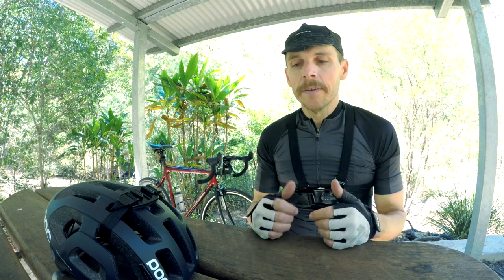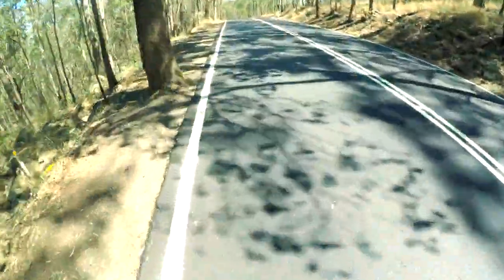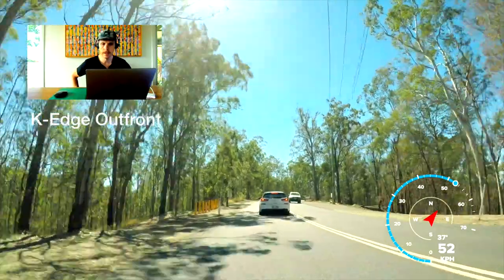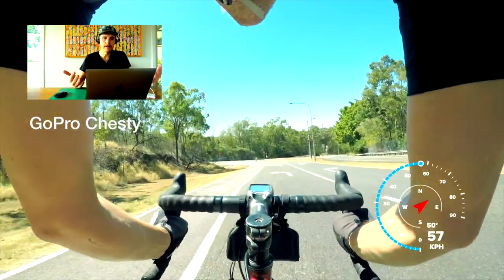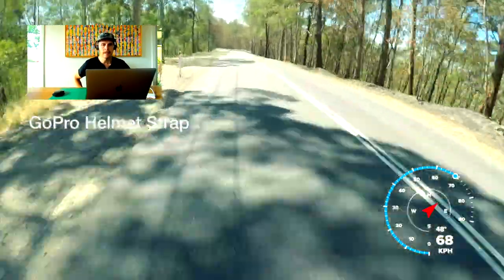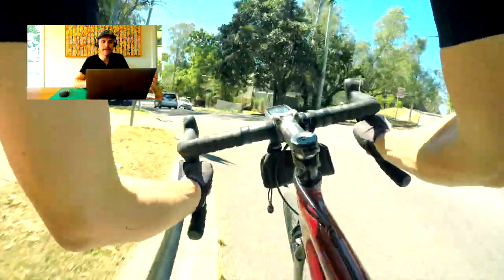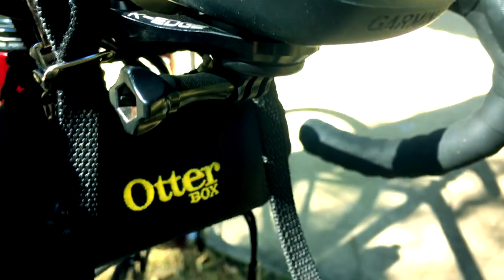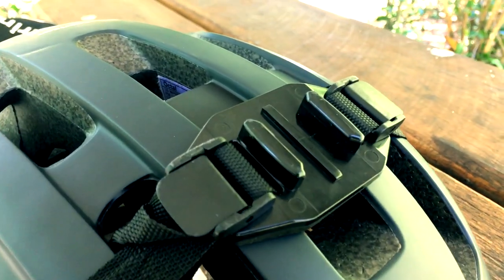The best GoPro mounts for descending on road bikes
Last week I road to the top of Mt Coot-Tha to do a comparison test on the best GoPro mounts for descending on a road bike. This is what I learned about the best GoPro mounts for bikes

GoPro Chesty
Pro
* Very little noise apart from wind
* Good for technical descents because it shows handling techniques
* Easy to adjust angle on the fly.
Con
* Weird crotch cam POV
* Hard to get vertical angle right, often points straight down at the tope tube
* bounces over rough stuff

GoPro Vented Helmet Strap
Pro
* Follows motion of the head, including shoulder checks
* No hands in frame
Con
* Hard to get vertical angle right
* Helmet tilts, camera tilts
* Heavy on your head and makes your neck sore.

K-Edge Garmin Mount Hinged (Black 31.8mm Combo)
Pro
* Firm mount easy to fix
* No hands visible
* Follows motion of the bike
Con
* Shudders on rough stuff makes footage almost unusable
* Vibration noise from mount makes audio unusable